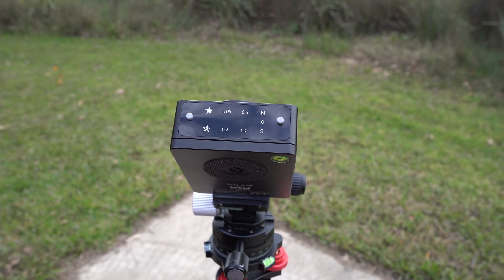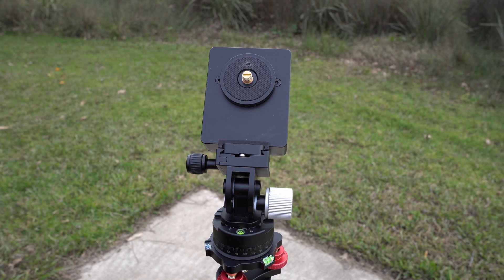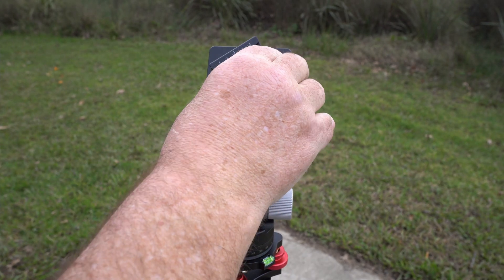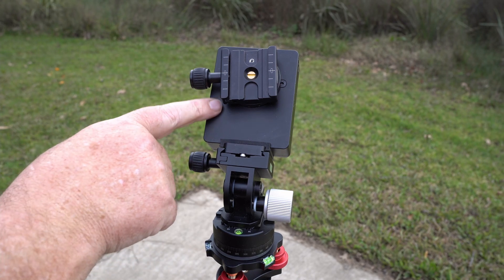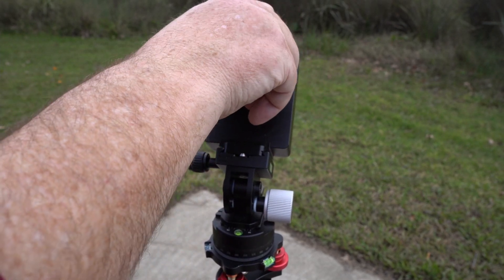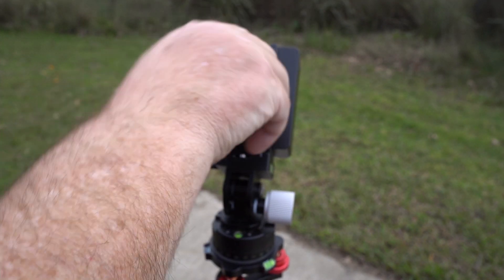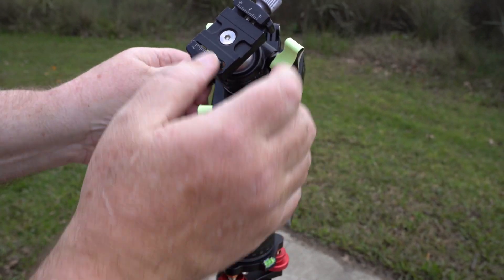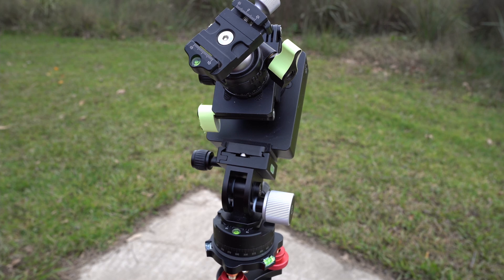Move Shoot Move: Hacks, Mods, and Nerdy Bits. Episode 1: Mounting to Rotating Platform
Ep1: In this episode, I showcase the modification I have made that allows fast and secure mounting of gear to the rotating platform of the MSM.